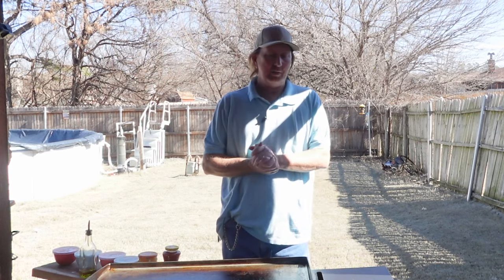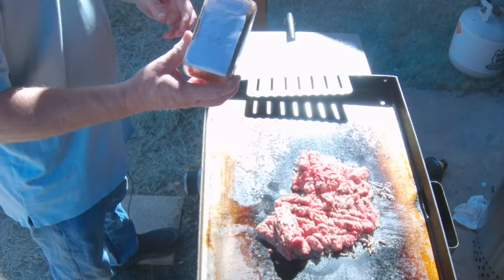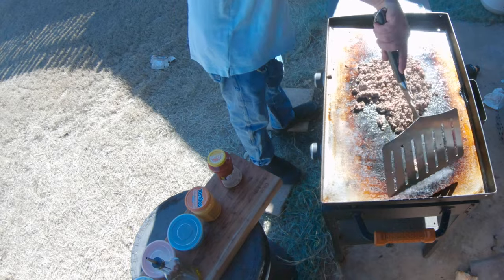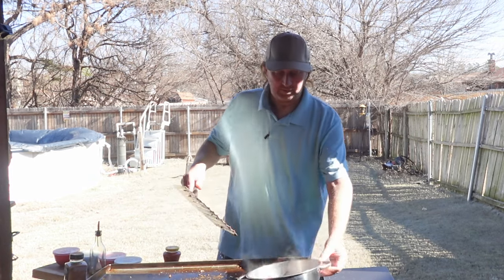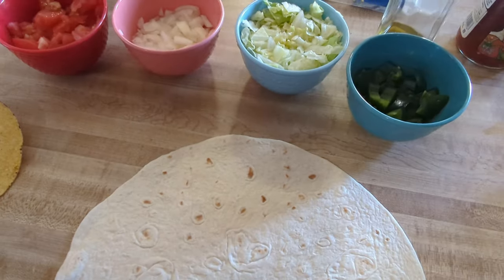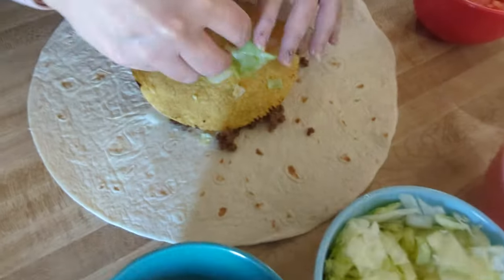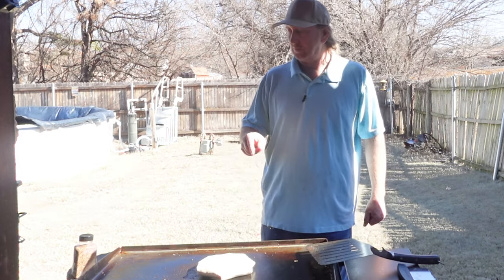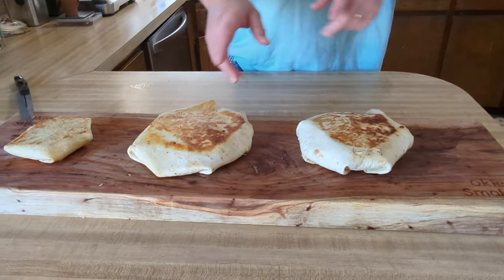Crispy, Irresistible Taco Crunch Wrap Cooked To Perfection On The Blackstone Grill!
Get ready to elevate your taco game with this mouthwatering recipe for a taco crunch wrap cooked to perfection on the Blackstone griddle! In this video, I'll show you how to create a deliciously crunchy wrap using juicy hamburger meat seasoned with zesty taco seasoning and a medley of fresh vegetables. From the sizzle of the griddle to the satisfying crunch of each bite, this recipe is sure to become a favorite for family dinners or backyard cookouts. Watch now and discover how easy it is to whip up this flavor-packed taco crunch wrap that's guaranteed to impress!

Grill it and enjoy!